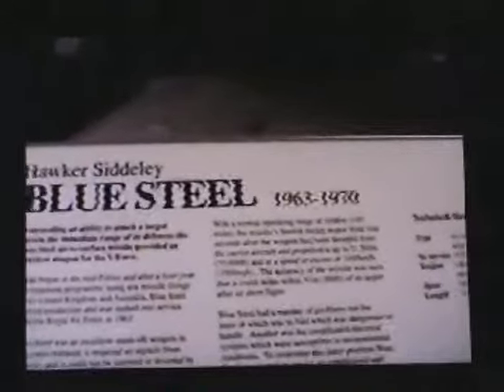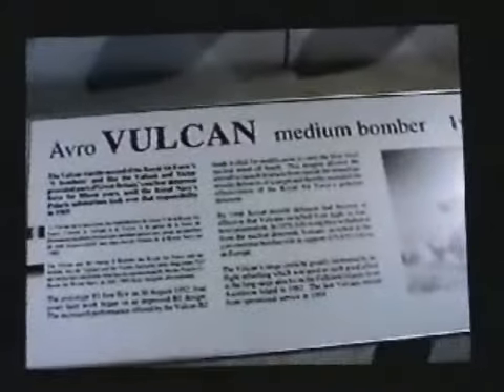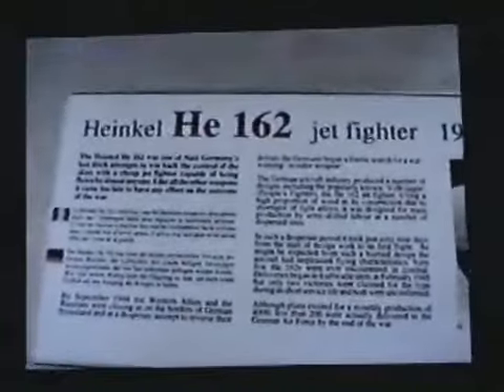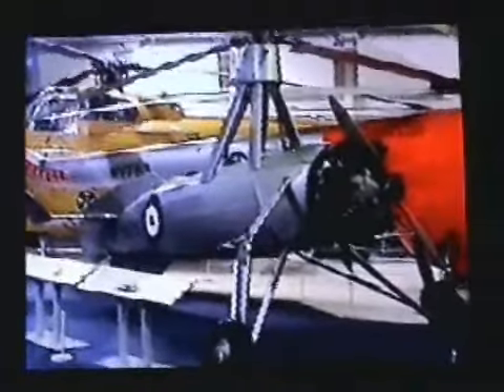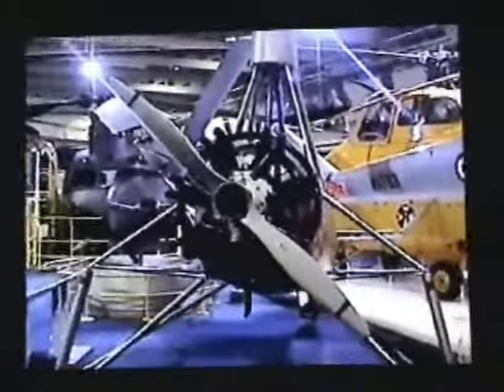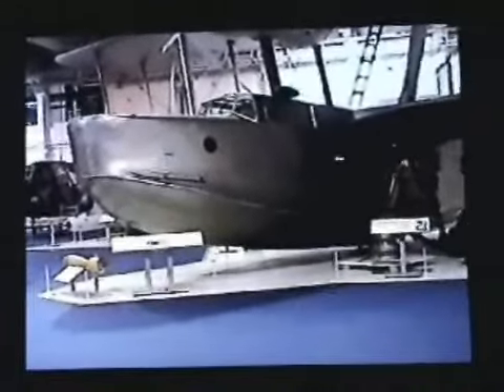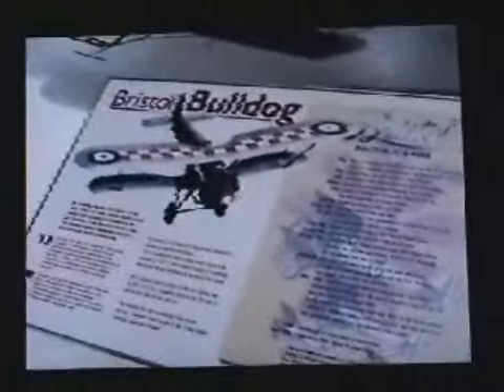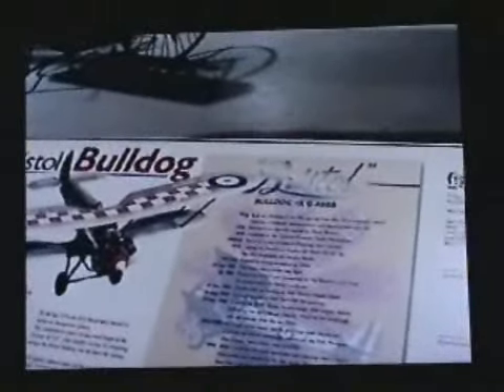P5 To P6 Royal Airforce museum Hendon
Please Watch all videos P1 to P8 conbinded  into 3 Videos